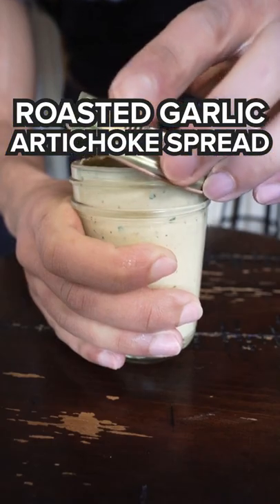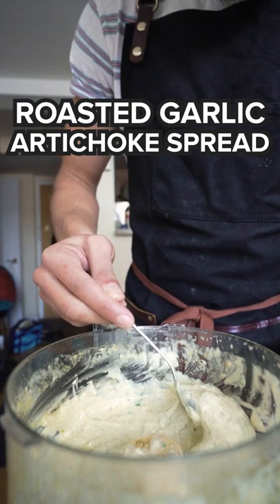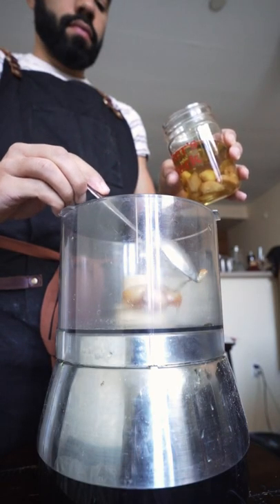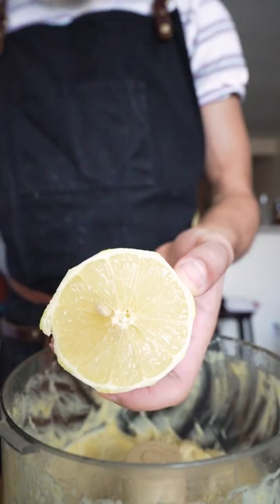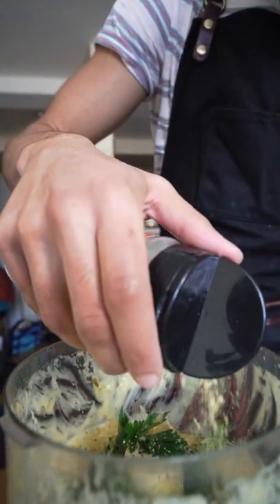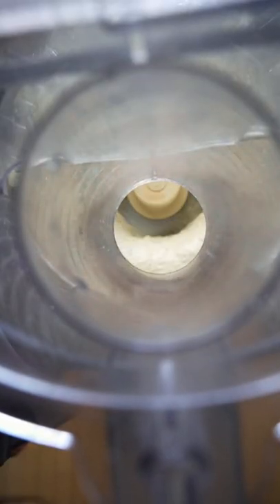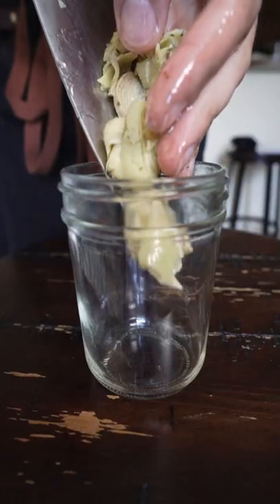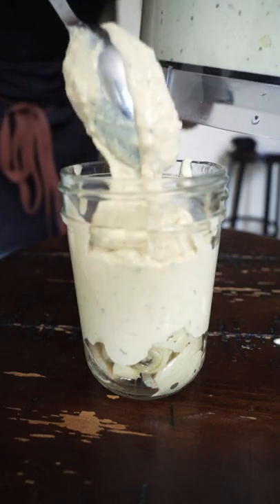Roasted Garlic Artichoke Spread (Dairy-Free)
You had me at roasted garlic, and at artichoke spread. It's dairy-free, too? Lets gooooo. I had gotten my mom some "special" gluten-free crackers for the holidays and wanted to make a dip/spread that she could eat them with. She's a big fan of artichokes and who doesn't love roasted garlic? I used my garlic confit recipe, if you need it, check it out here